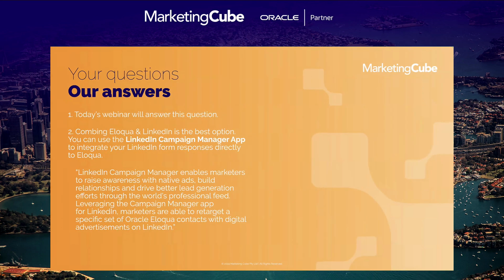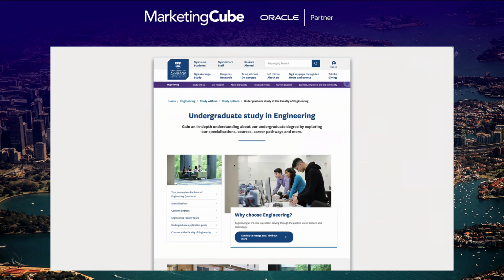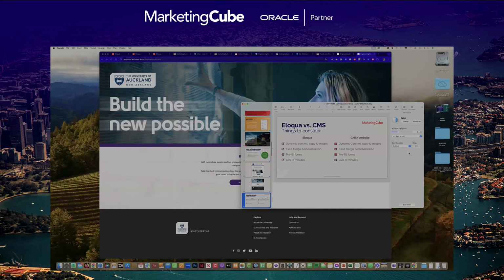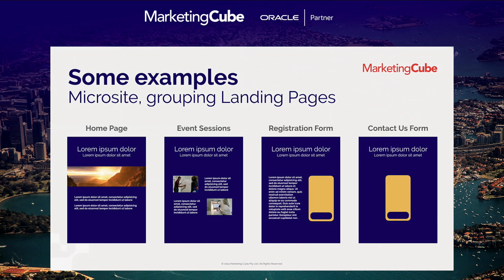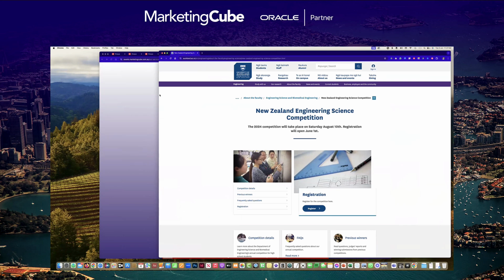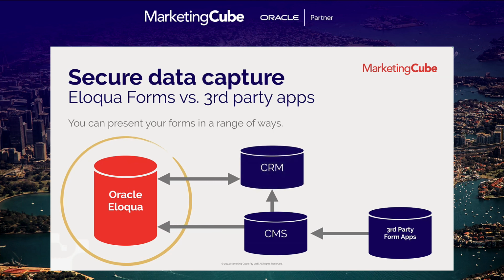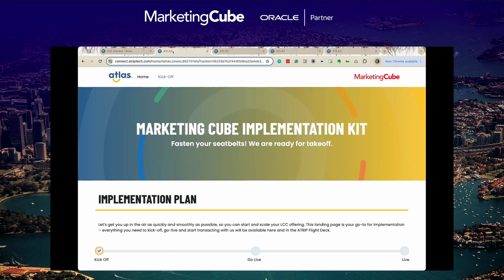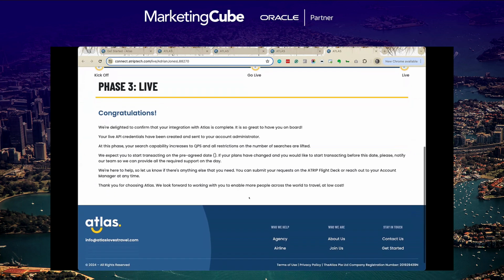Eloqua User Group | Use cases for Eloqua Landing Pages | Asia Pacific Episode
Are you struggling to convert leads with your marketing campaigns? This month, we explored how Eloqua Landing Pages & Forms can be your secret weapons.

We also shared a client success story from Singapore-based travel technology company Atlas Loves Travel. The Atlas use-case shows how Eloqua Landing Pages can be used across the business, not just for marketing.